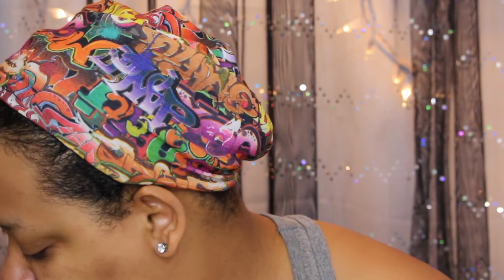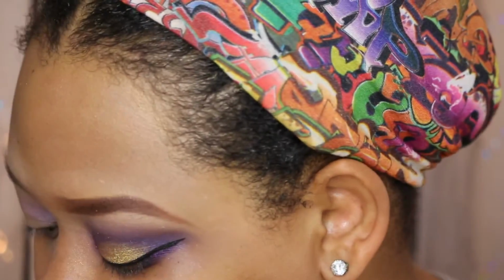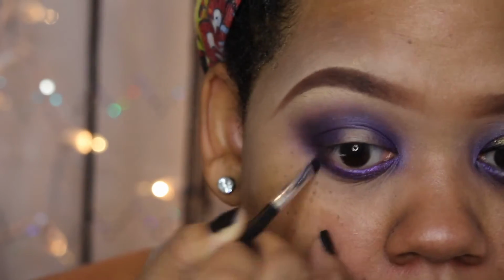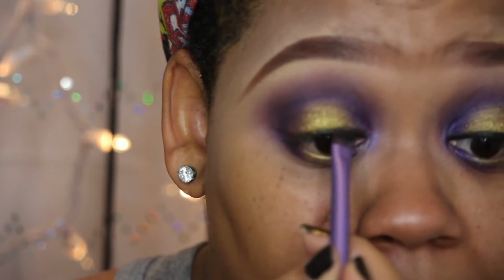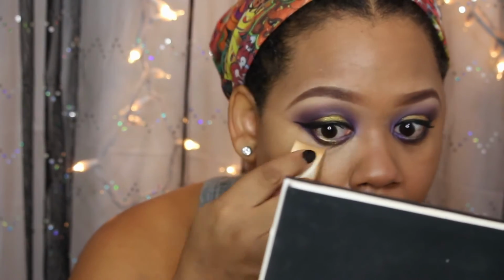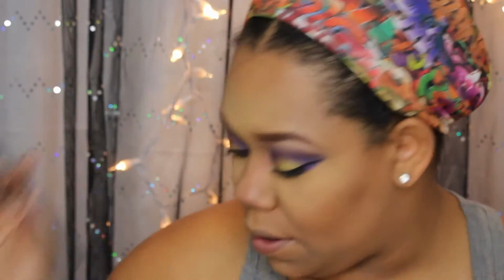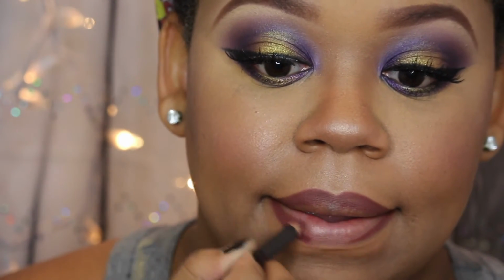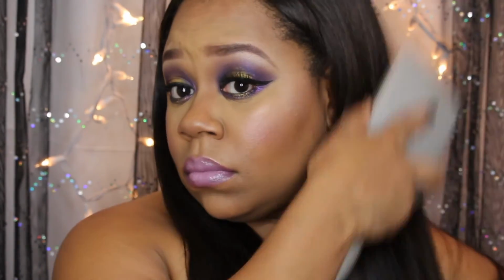💛💜Purple thrasher💜💛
Products:
Fix+
urban decay primer potion
no name lilac purple
no name dark purple
clinique eyeshadow #5 Nude pop
Nivea after shave balm (primer)
Becca luminous body perfecting mousse (Palm beach)
Ruby kisses eye primer
MAC painterly paint pot
ABH chocolate dipbrow
Kat Von D "Thrasher" eyeshadow
MAC's "OLD Gold" pigment
wet n wild creme liner
Kat V D's "TROOPER"
Ruby Kisses BB creme "Med tan"
L.A girl conc. "Coyote"
Banana powder mix
NW 50 studio fix powder
refined golden bronzer
ELF bronzer
Mary Lou highlighter
Buxom eyeshadow
MAC "Plum" liner
MAC Casual color "Evening Stroll"
NYX "Pink frost"

💡 Ringlight